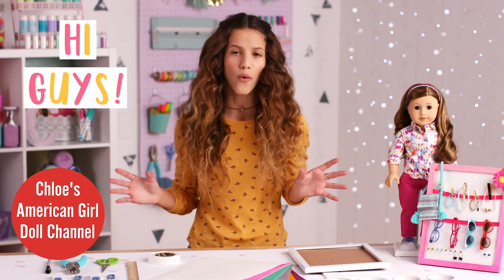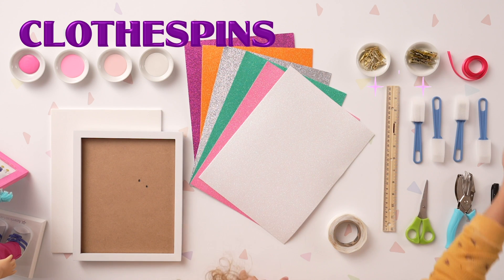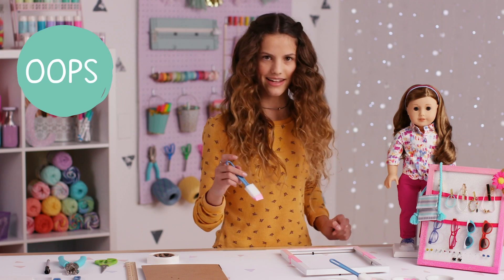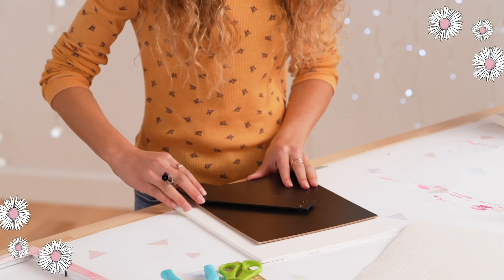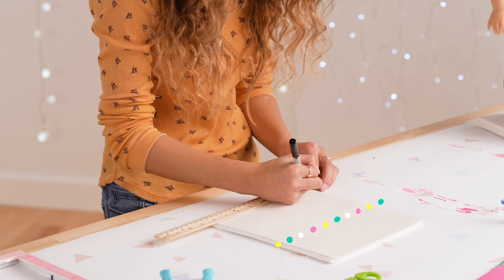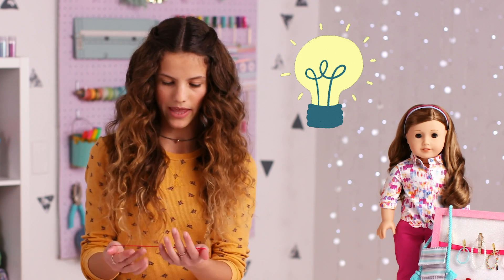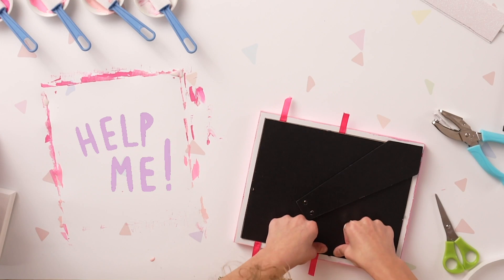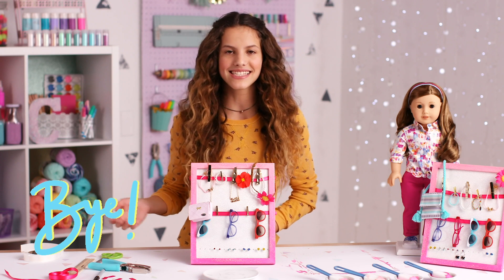Awesome DIY Accessory Organizer For My Dolls| Doll DIY | American Girl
I have tons of accessories for my American Girl Dolls and no where to put them. I made the coolest organizer to store them. You can make one too.